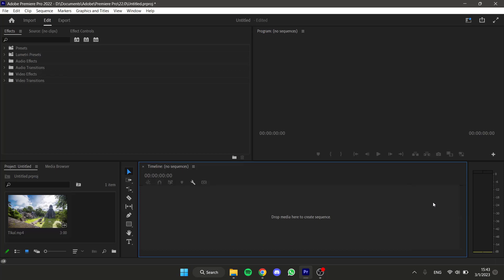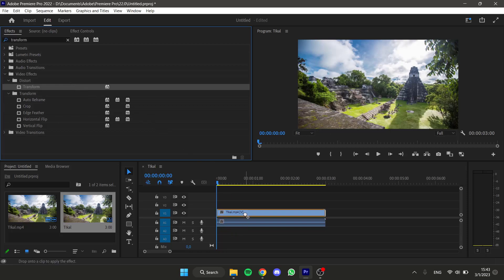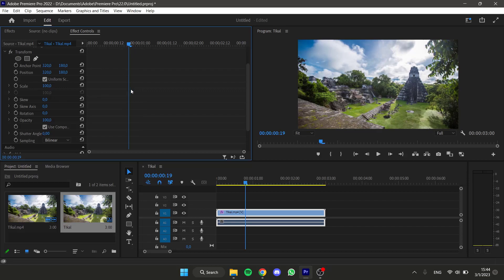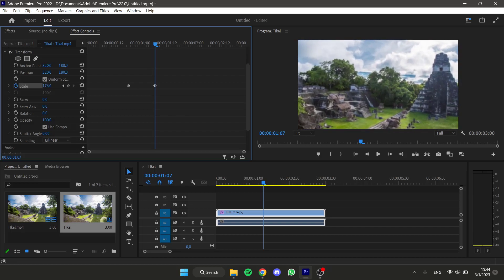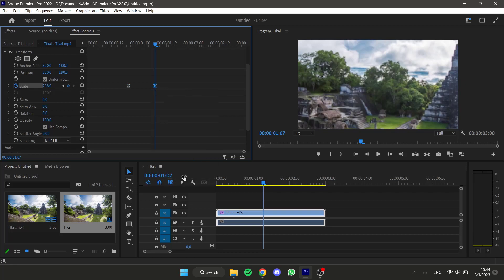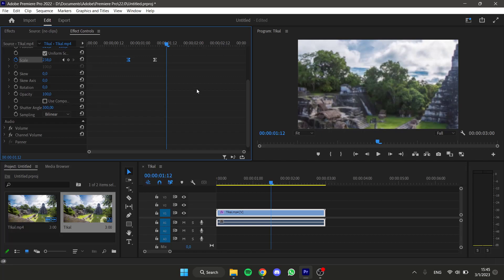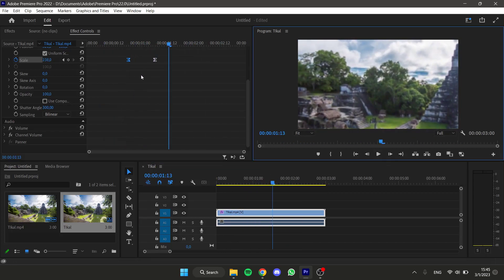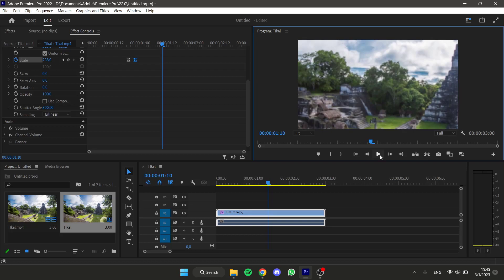Zoom Effect IN/OUT in Premiere Pro - 2MIN Simple Tutorial (2023)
How to Make a SMOOTH ZOOM in Premiere Pro ( Easy Tutorial )

Get ready to elevate your video editing skills with this tutorial on how to create a smooth zoom effect (in and out) in Adobe Premiere Pro!
This simple but powerful technique can add drama and emphasis to your shots, and it's easier to do than you might think. In this video, we'll walk you through the process step by step, showing you how to adjust the duration and speed of your zoom to create the perfect zoom effect.
Whether you're a beginner or an experienced adobe premiere pro editor, this tutorial has something for everyone. So don't wait - learn how to make a smooth zoom(in and out) in Premiere Pro now!